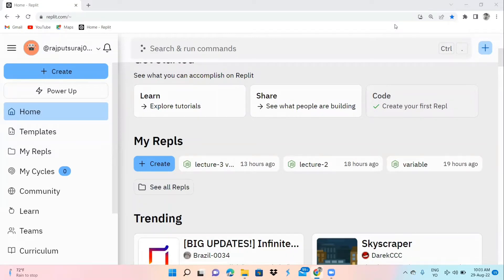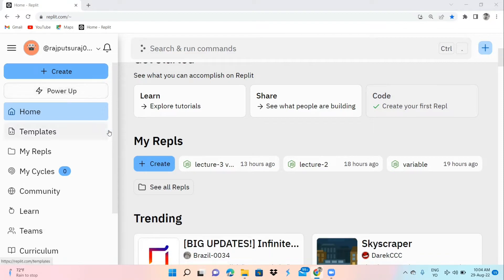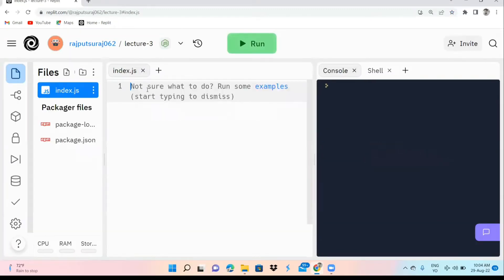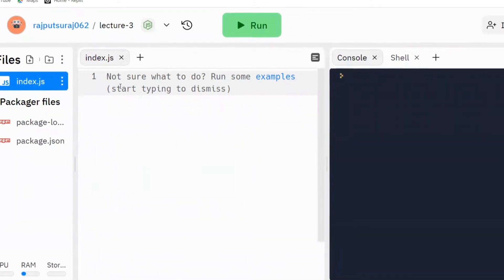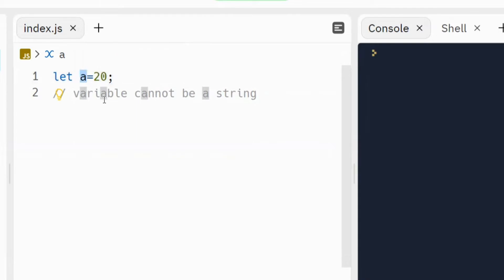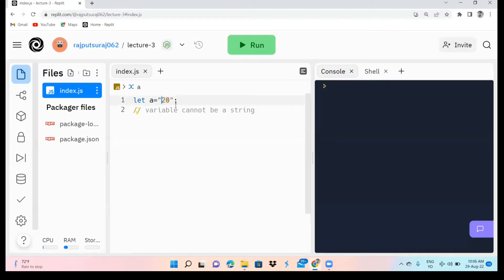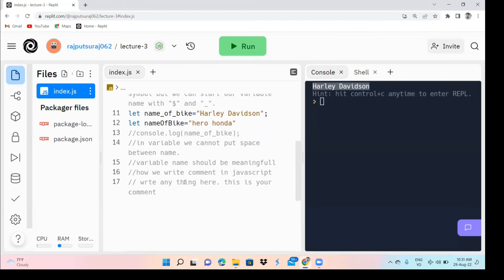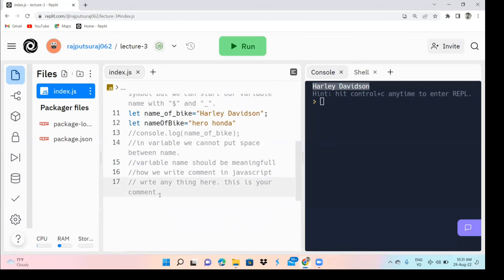Method of writing variable in JavaScript | Lecture-04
In this lecture i am going to teach you how to write code in Javascript. Method of writing code in Javascript. scripted language of Javascript. this is lecture 04. how to assigned variable and variable value. how to write comment in JavaScript.
my main motive through this lecture is to provide the knowledge of JavaScript language and solve problems  from scratch to advance level
stay tuned and watch our future lecture. this is very usefull for you. in this channel you are going to learn about whole JavaScript like loops,arrays, object, function,object method, recursion, linked list, time complexity, map, 2D array and all that